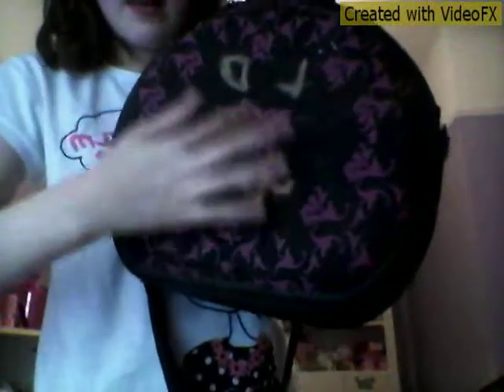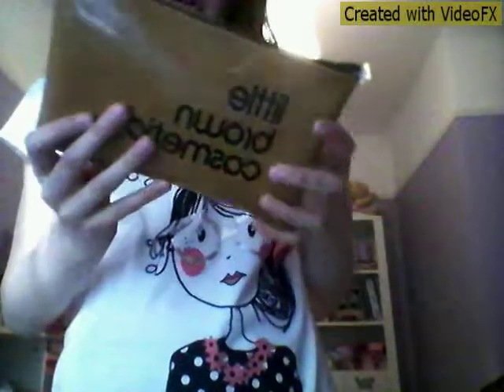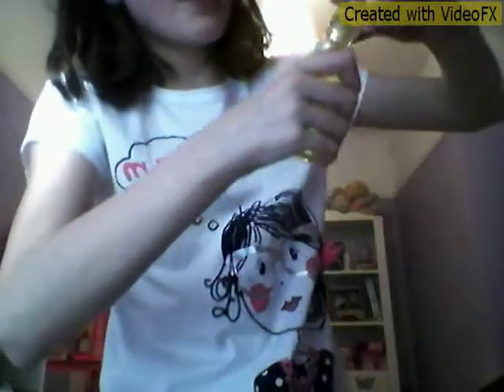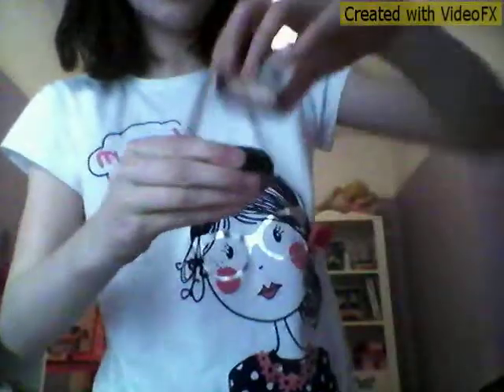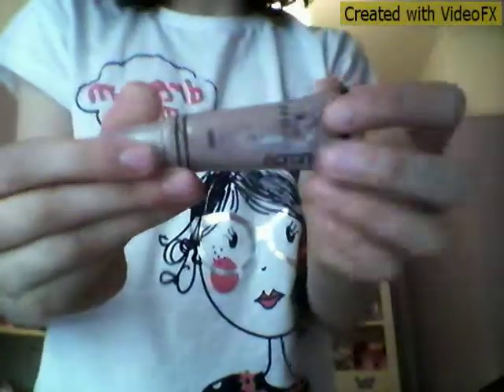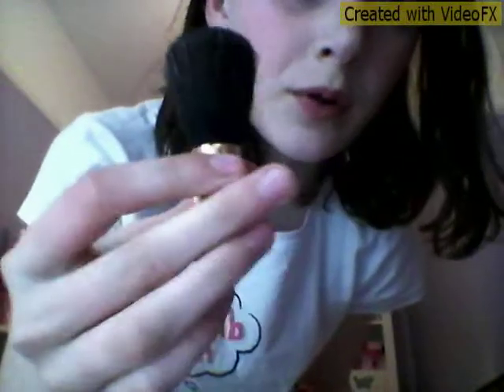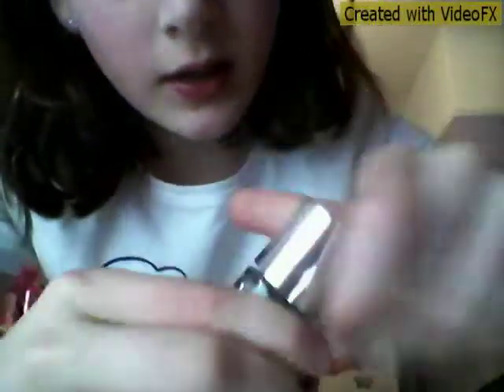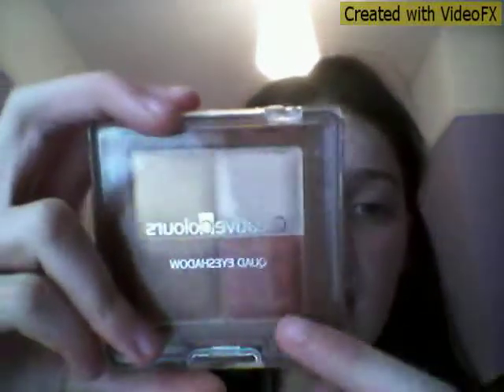my make-up box